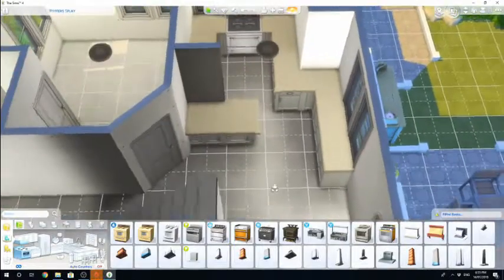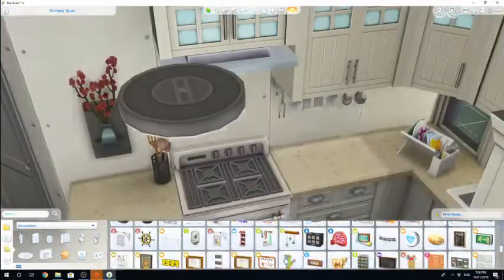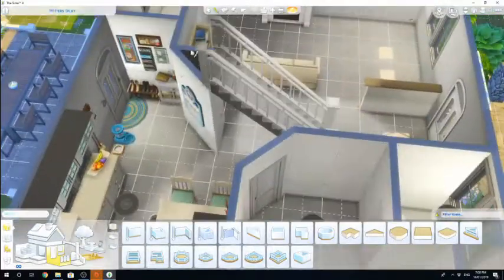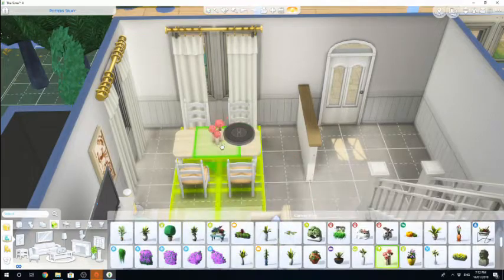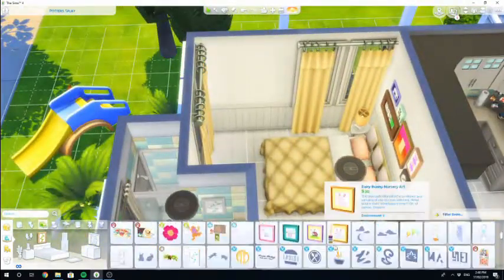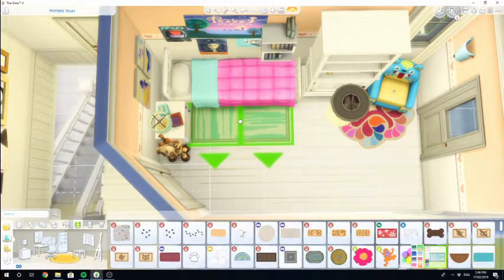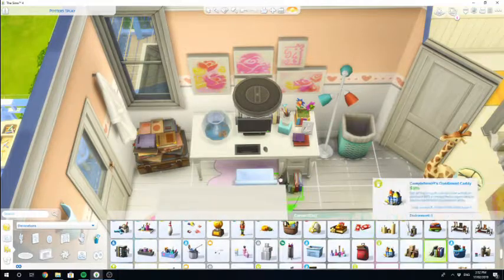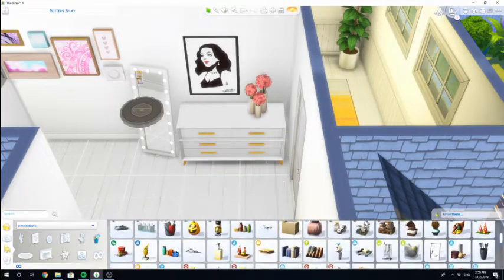Semi Ranch - Small Family Home // The Sims 4 Speed build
~ Open me ~

SOCIAL
◇ Tumblr: Ziminstead (Where I post all my Maxis Match CC finds and creations)
◇ Instagram: Jess_Linstead (This is my personal Instagram and features a lot of obnoxious fitness pictures)